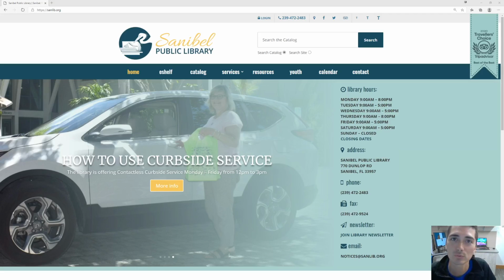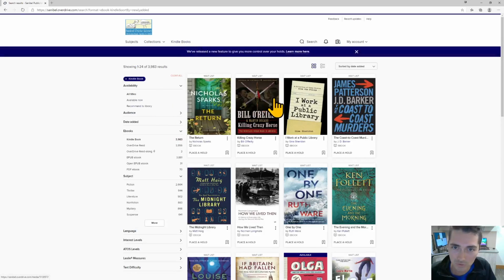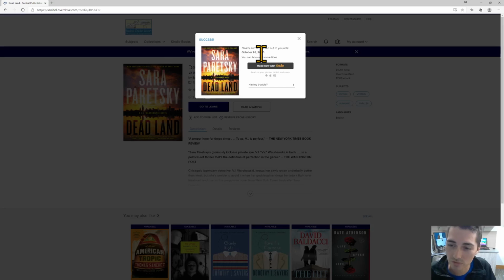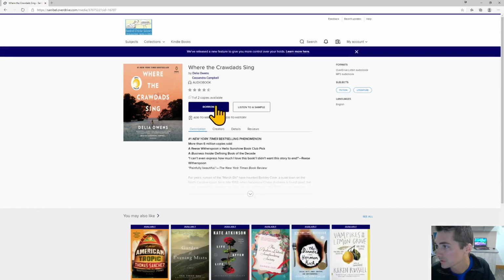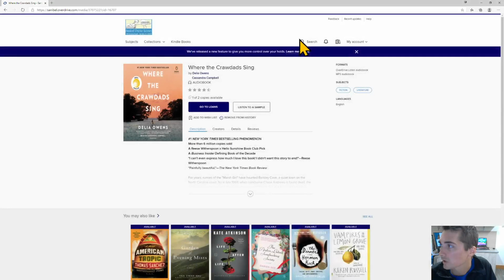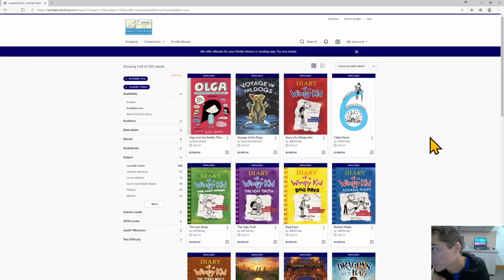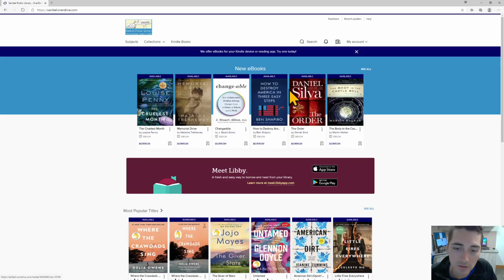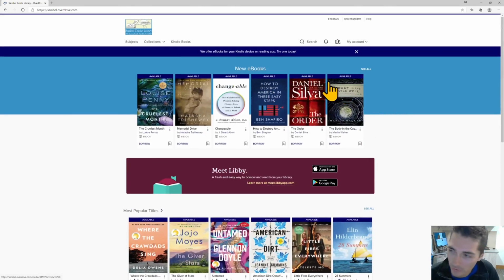Accessing eBooks with Overdrive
Accessing eBooks with Overdrive at the Sanibel Public Library